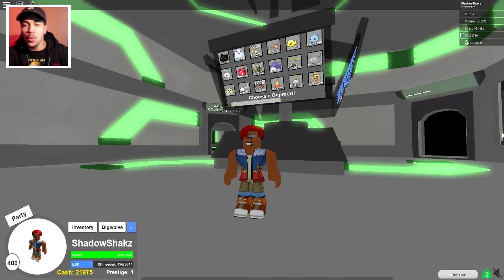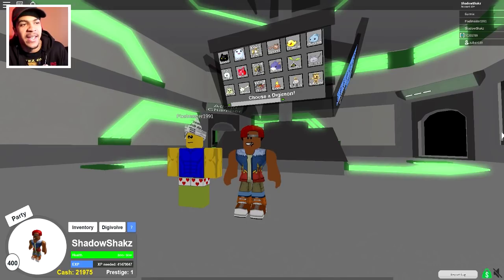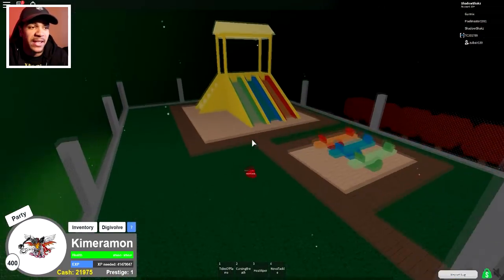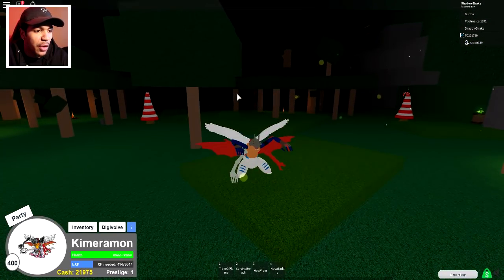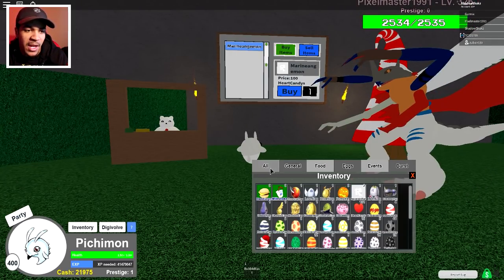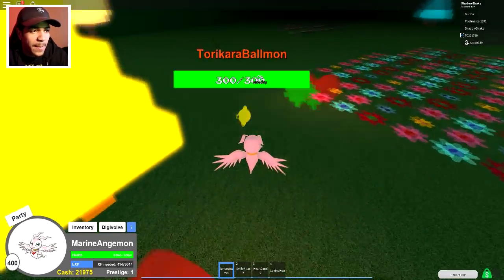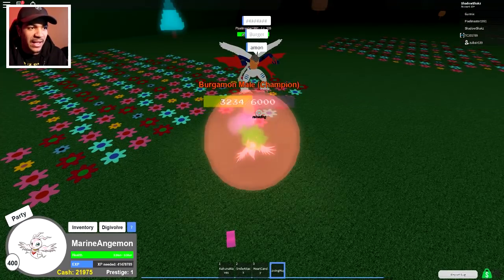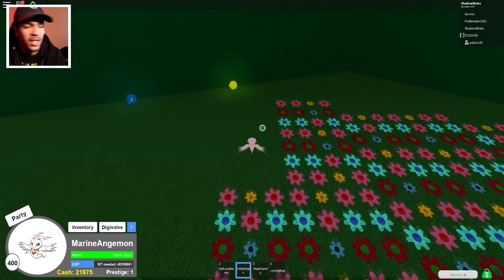Digimon Aurity - Valentines Special Event - Digivolving To MarineAngemon!! *New*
this video will show you the easiest way to get MarineAngemon!!
Make Sure To Hit That Sexy Like Button If You Enjoyed! :)

Today,we going on Roblox to play this amazing project called ''Digimon Aurity'' which is very cool cause u can be a Digimon!
It's Awesome! :D

About The Game :
Fight bosses and level up, trade items with friends! Plenty of digimon and unlockables!